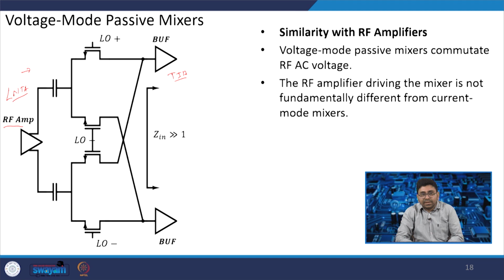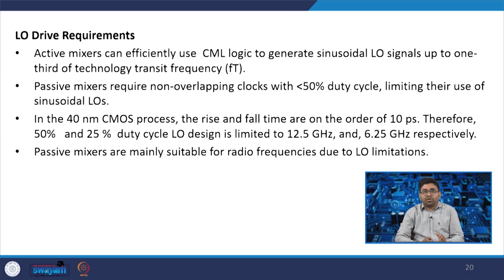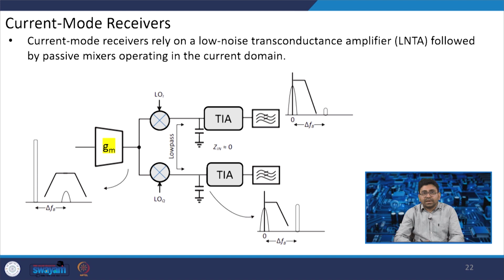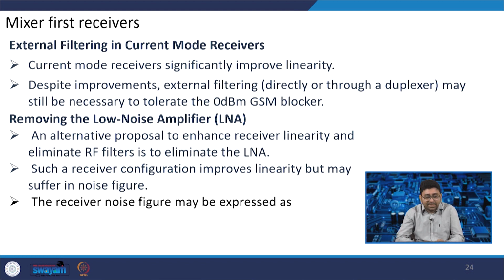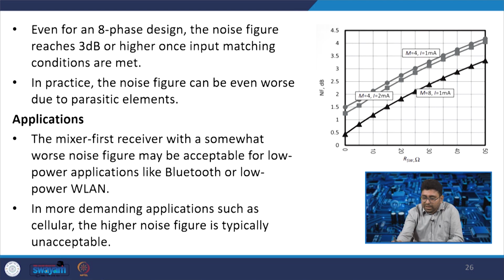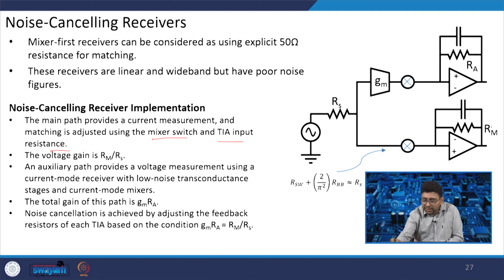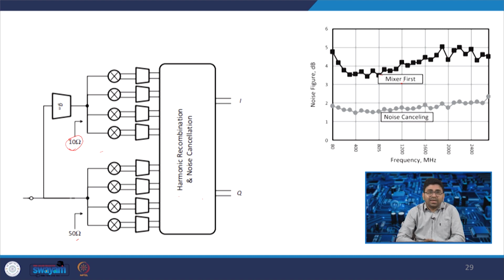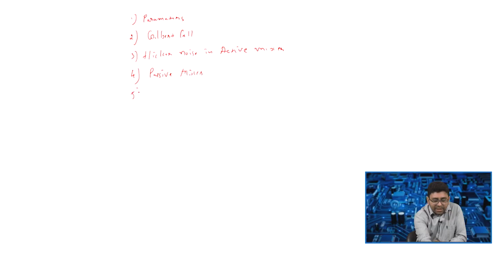Lecture 50 - Mixer Design - IX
Concepts Covered:  Voltage Mode Passive Mixer, Blocker Tolerant Receivers, Current Mode Receivers, Mixer First Receivers, Noise Canceling Receivers.